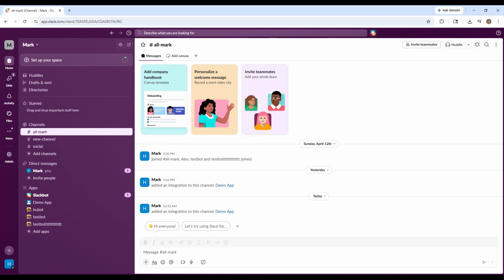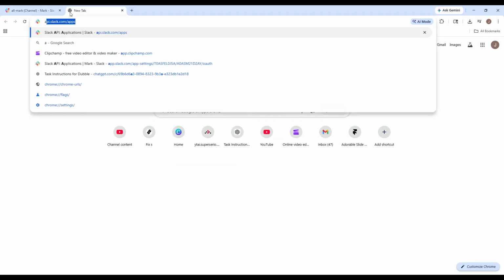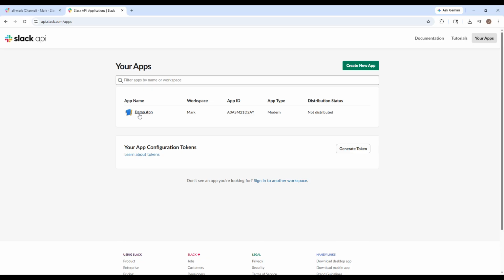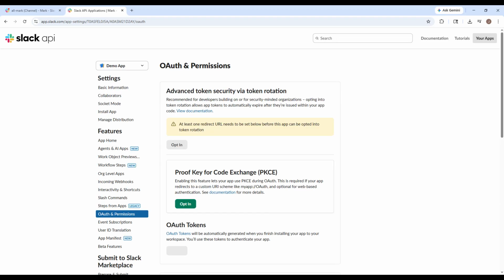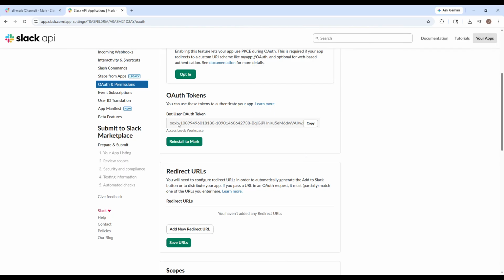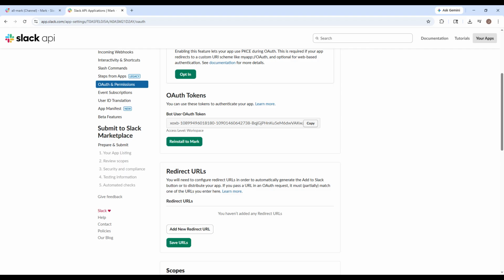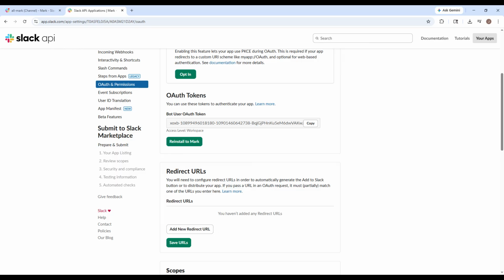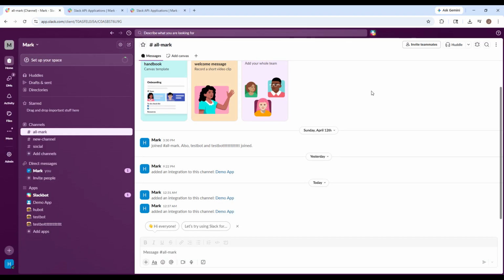Fix Slack Api Error Not_Allowed_Token_Type (Easy Guide)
Learn how to fix the Slack API error not_allowed_token_type by using the correct bot token, updating your Authorization header, and reinstalling the app to your workspace.

🕚Timestamps:
00:00 Intro
00:28 Open Slack App Settings
00:52 Copy The Bot Token
01:17 Replace The Incorrect Token
01:45 Add The Correct Authorization Header
02:10 Reinstall To Workspace
02:33 Send The Request Again
02:56 Quick Recap And Outro

✍️What You'll Learn In This Video:
• How To Fix Slack Api Error Not_Allowed_Token_Type
• How To Find The Slack Bot Token In OAuth & Permissions
• How To Replace An Incorrect Token With xoxb
• How To Use The Authorization Bearer Header Correctly
• How To Reinstall A Slack App To Your Workspace
• How To Troubleshoot Slack Api Authentication Errors

💡Pro Tips:
• Always confirm whether your request needs a bot token or a user token before testing.
• If you change permissions, reinstall the Slack app so the new access is active.
• Avoid pasting webhook URLs into places that expect OAuth tokens.
• Keep tokens organized so you don’t accidentally reuse an old credential.